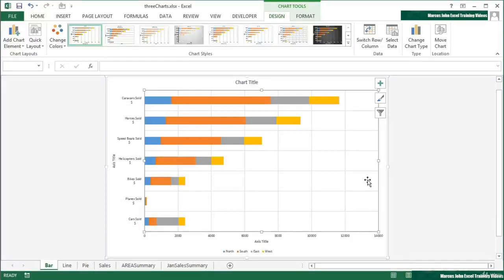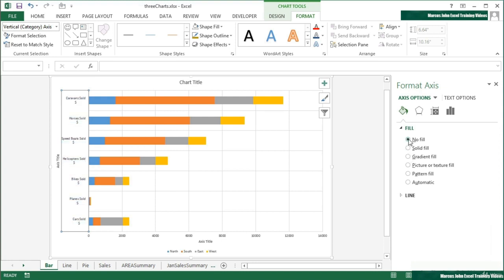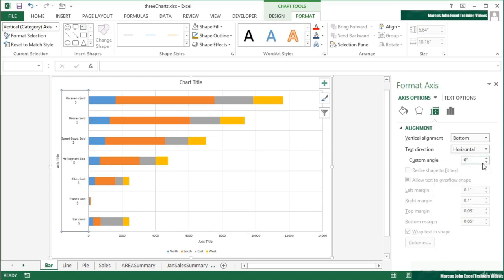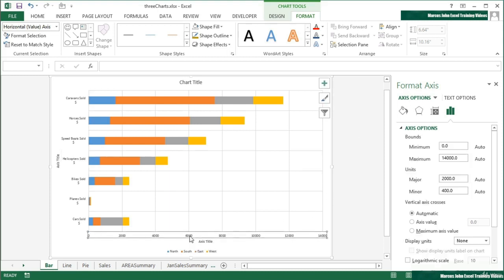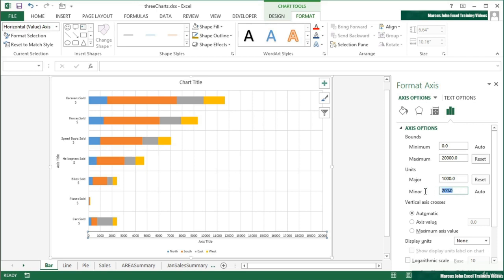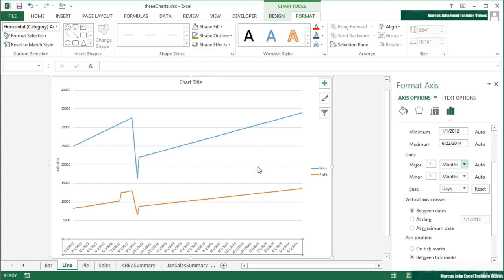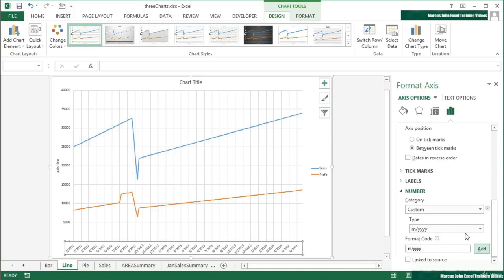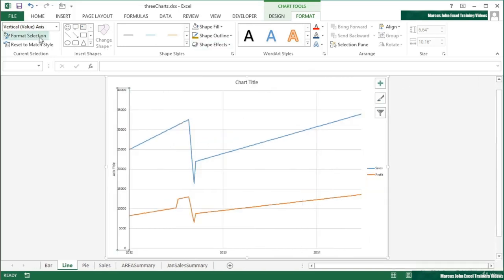Altering Axis Formatting And Plotting new